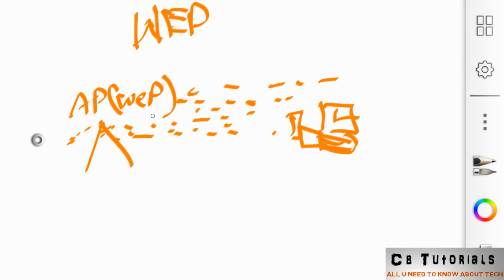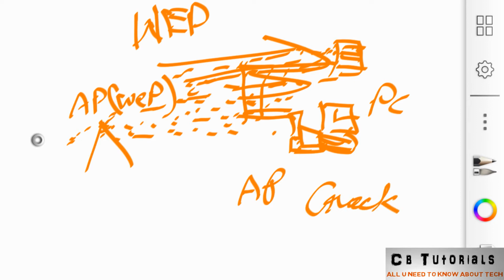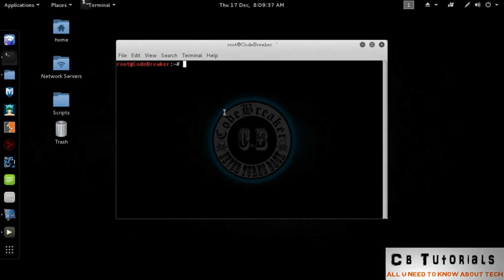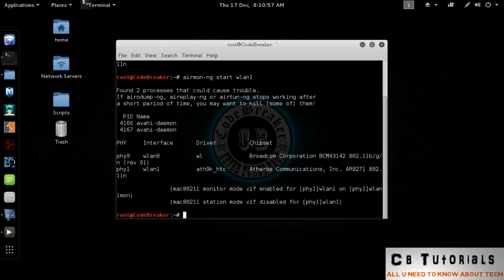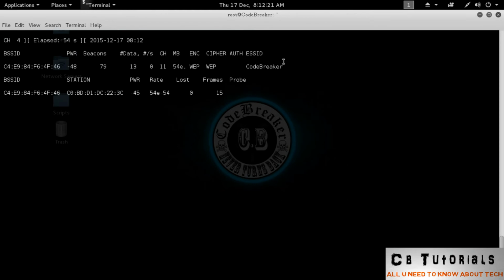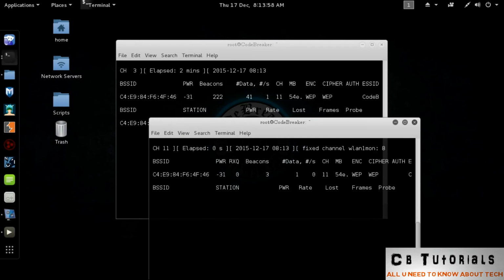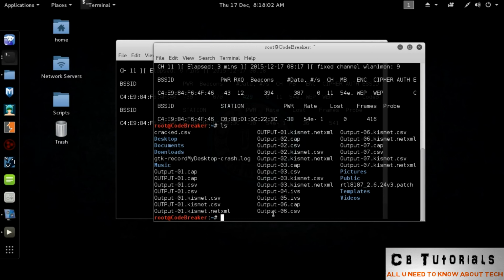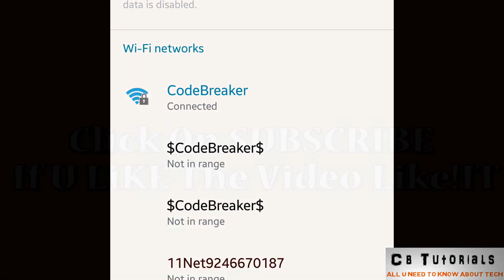How To Crack WEP Wifi Password Using Kali Linux(With Explanation)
Wireless Wifi Adapter: TP-link TL-WN722N.
Tested On: TP-link TL-W8968D.
OS: KaliLinux.